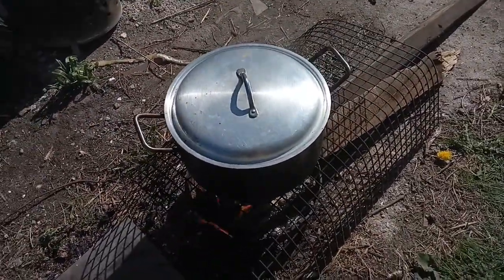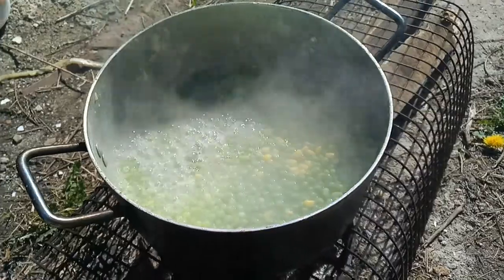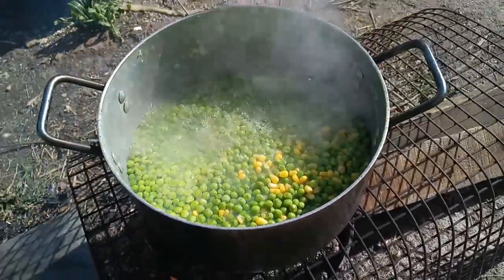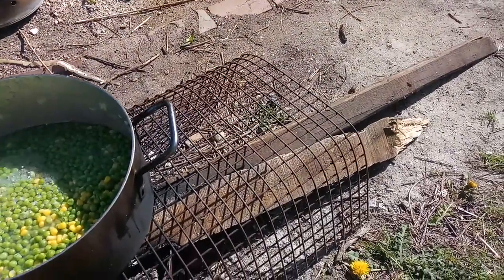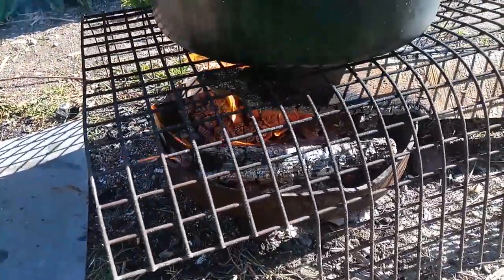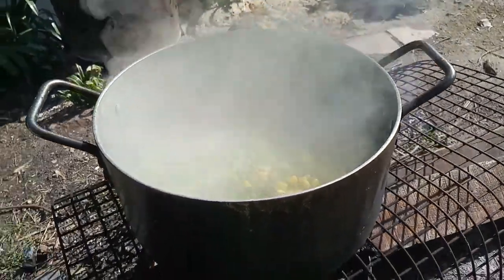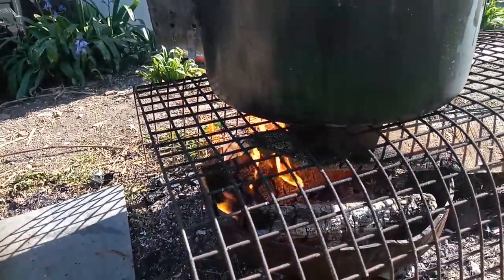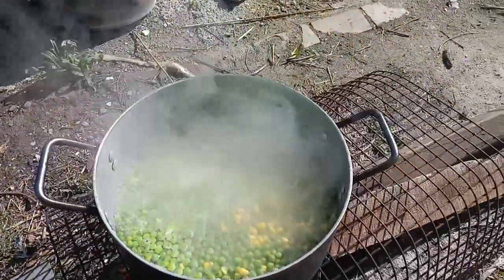Bushcraft cooking on open fire in the yard open fire cooking. Preparing food on open fire bushcraft